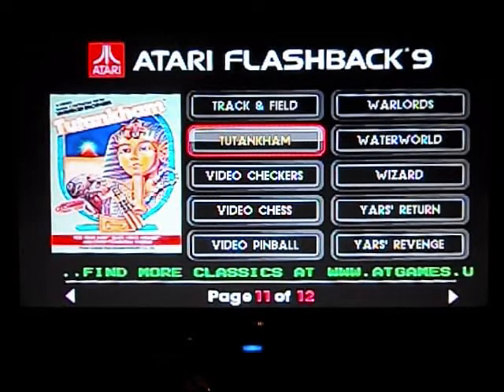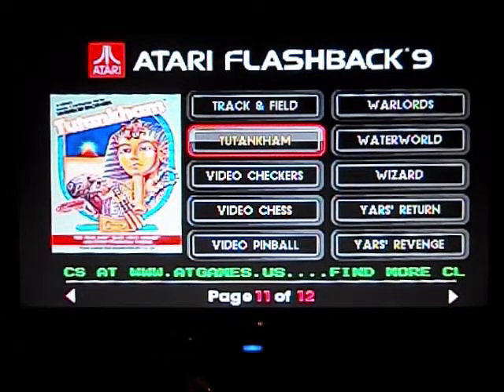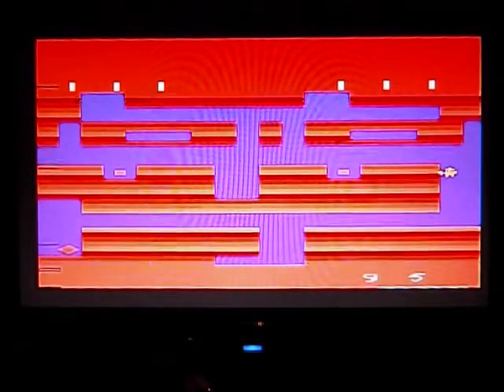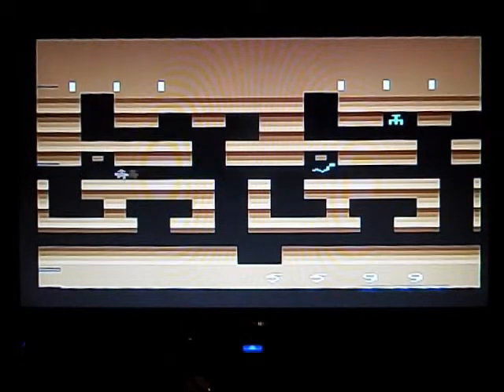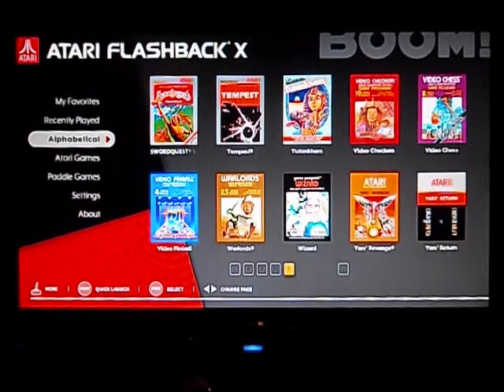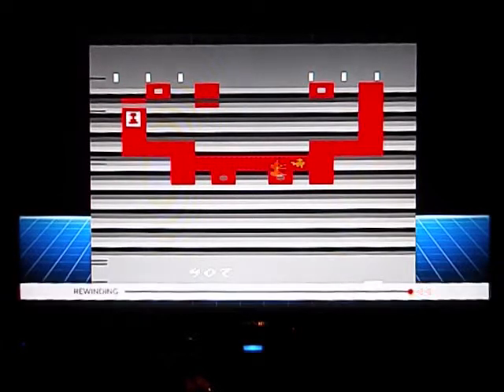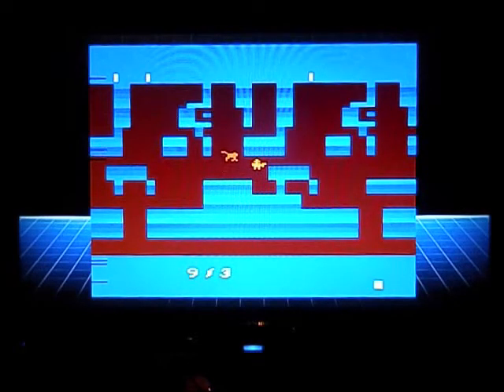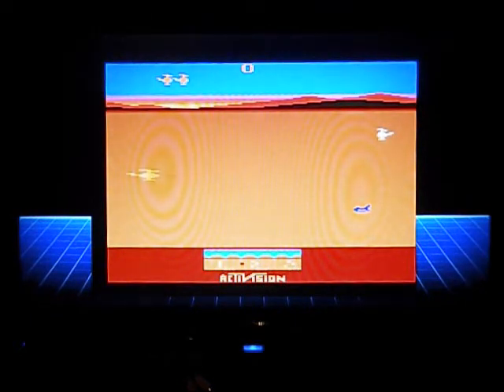Atari 2600 Tutankham! Flashback 9 & 10 Comparison!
The Atari Flashback 10 version of Tutankham is a bit different than previous versions.  The Xix shows us how different it is.